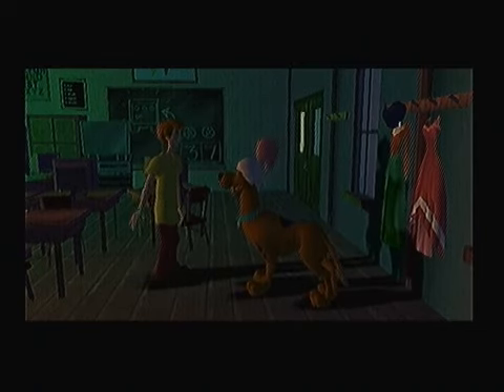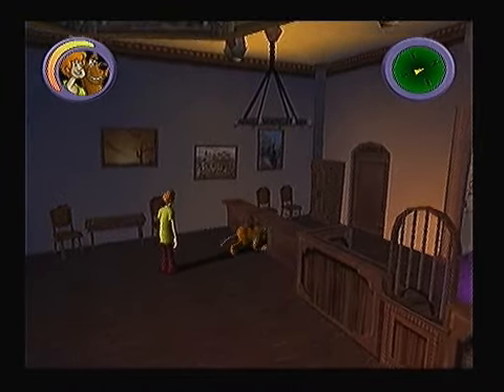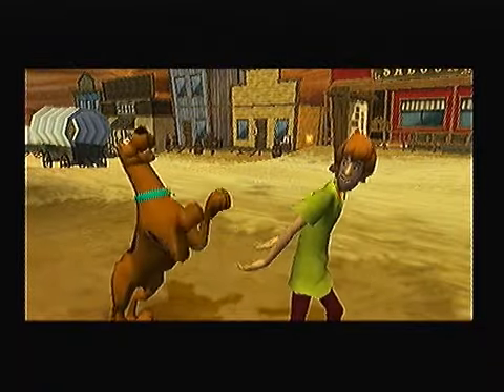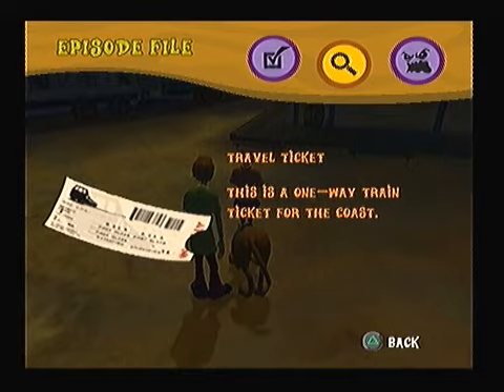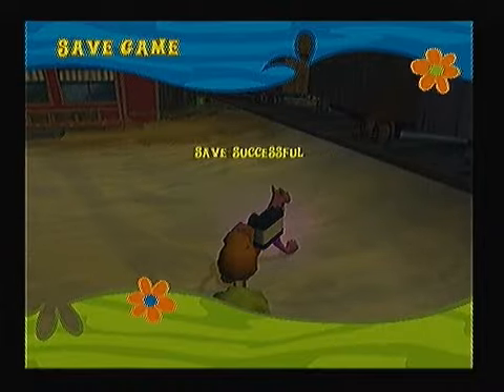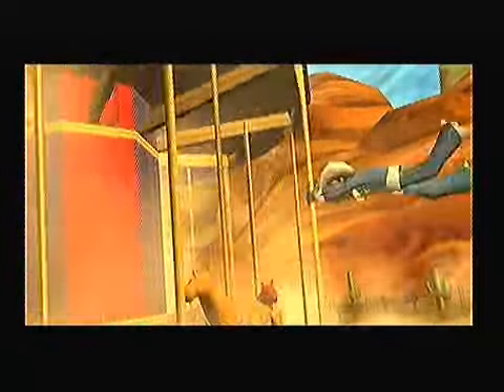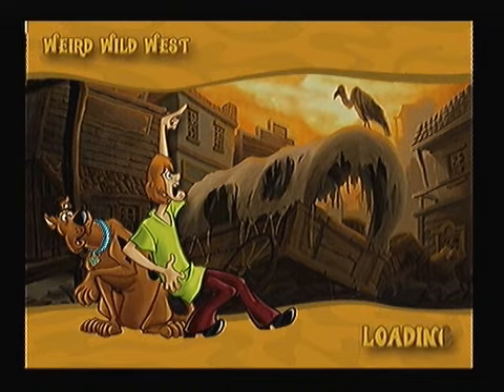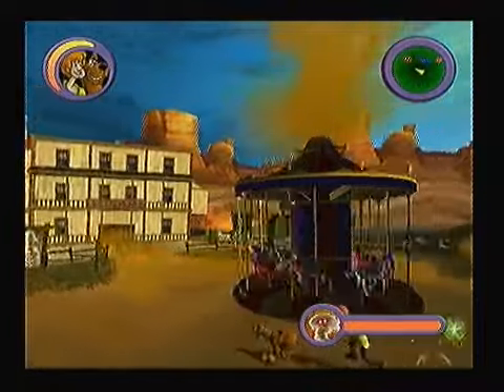Let's Play Scooby Doo: Mystery Mayhem (PS2) Part 14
The duo finally escape the Mine Cart ride and exit into an old school house. Scooby finds a wig and they exit to find Velma. They gain the Dust Devil page from the safe in the Bank and take out the Dust Devils, which causes Velma to come out of hiding. The trio then head off to find a huge Dust Devil spinning a carousel and it's up to the duo to save the day!